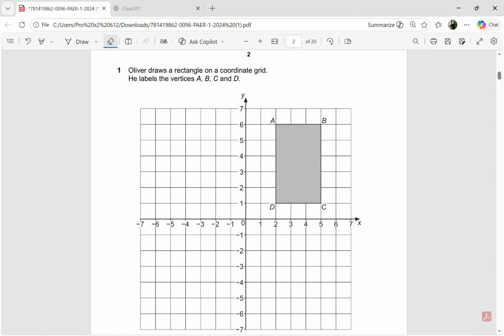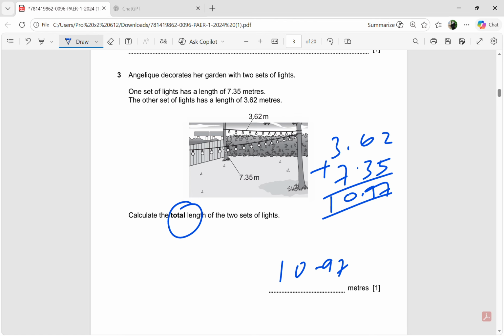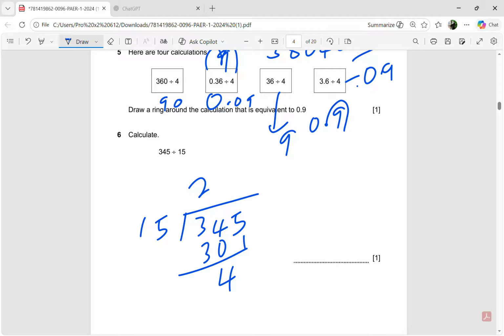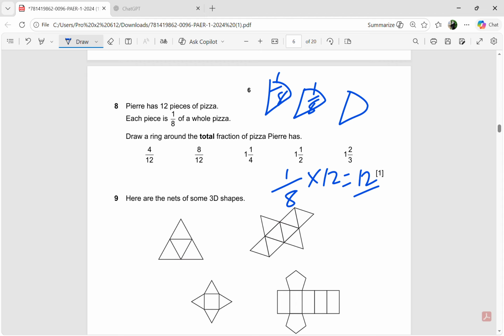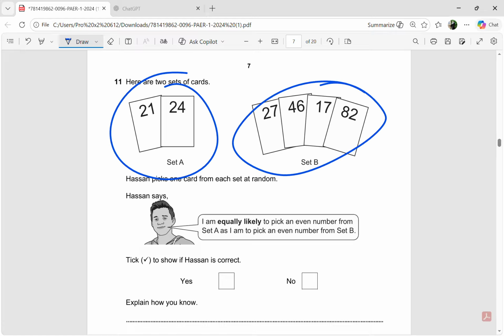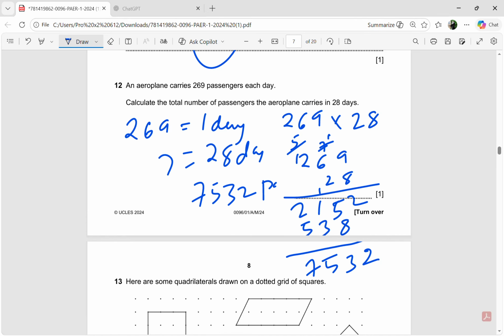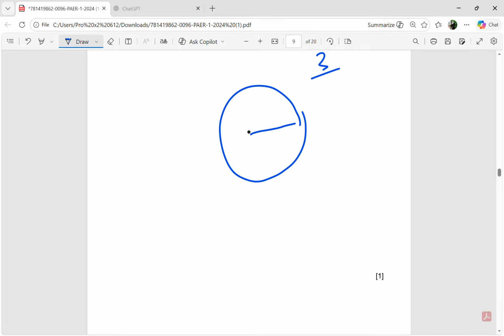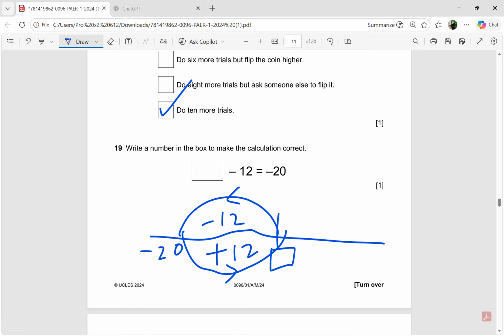Primary Checkpoint Math Paper 1 April 2024 (0096/01/A/M/24) | Questions 1–19 Solved.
This video covers the **Cambridge Primary Checkpoint Mathematics Paper 1 (April 2024)**. It includes a walkthrough of key questions such as fractions, division, coordinates, and problem-solving. Perfect for students preparing for exams or revising core math skills.

Try solving the questions first, then follow along with the explanations to check your understanding and improve your confidence!